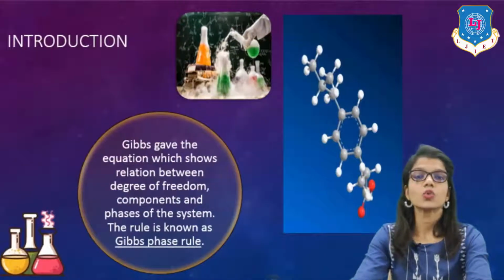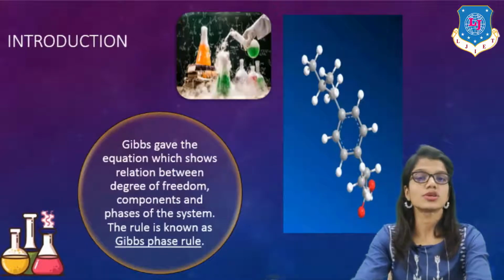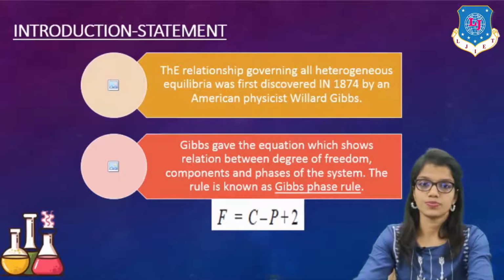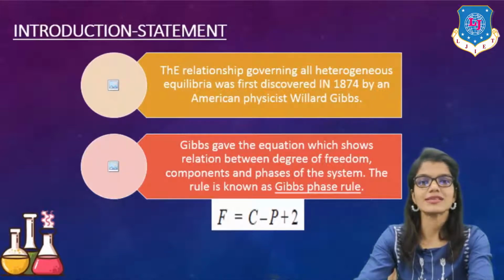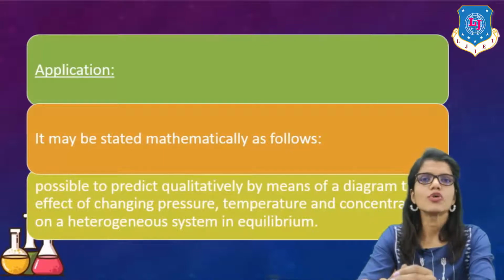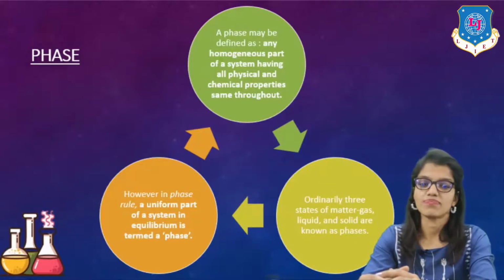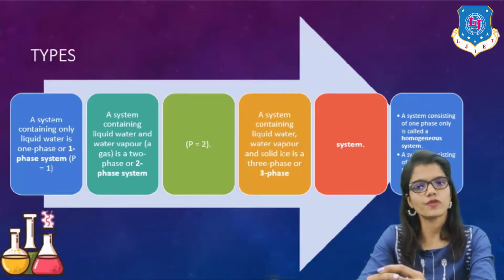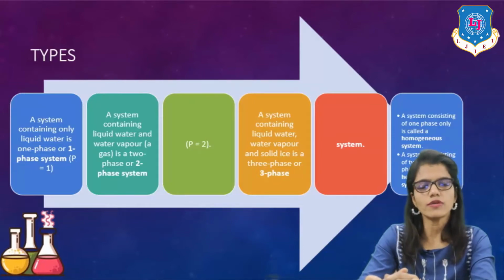Lec-17_Introduction to phase rule|Chemistry I|First Year Engineering